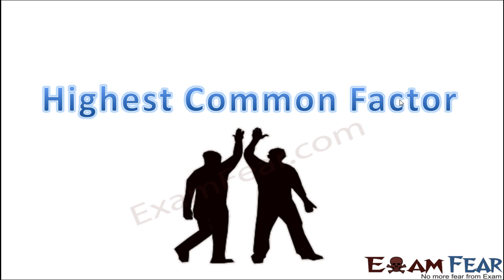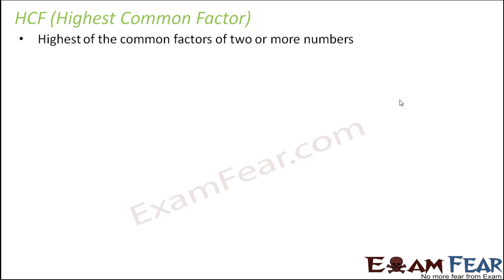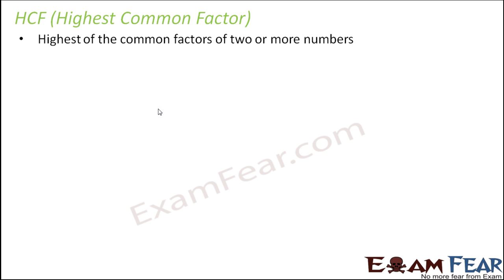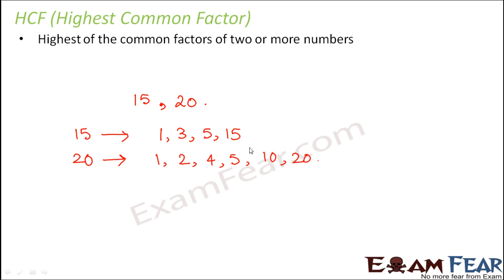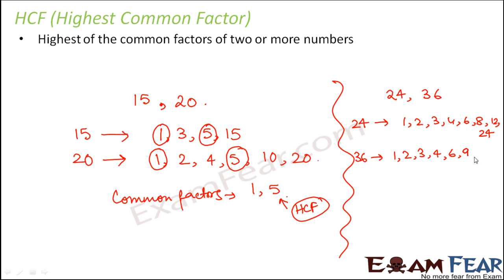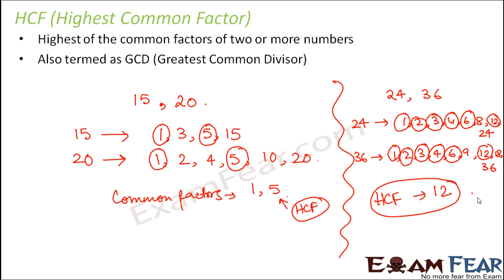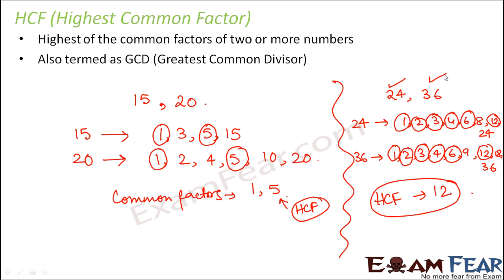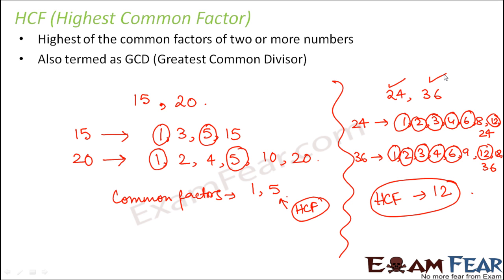Maths Playing With Numbers part 29 (Highest Common factor: HCF) CBSE Class 6 Mathematics VI